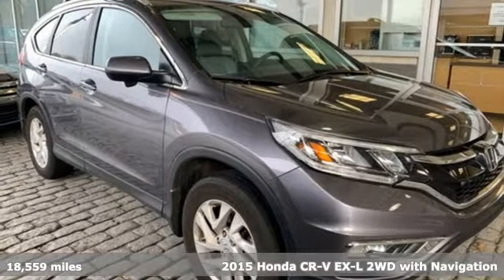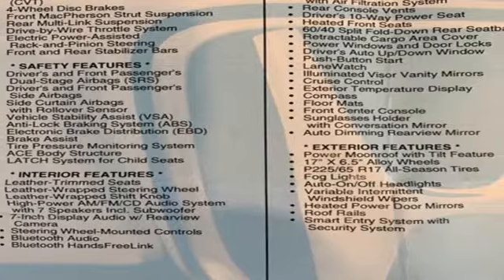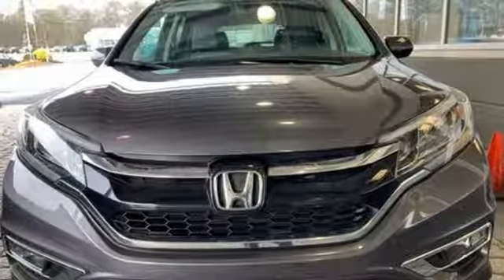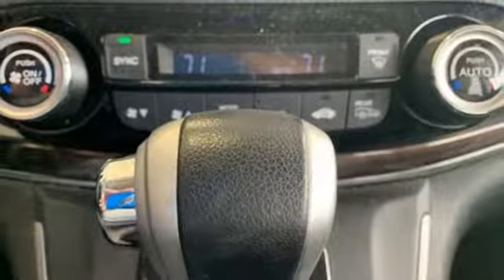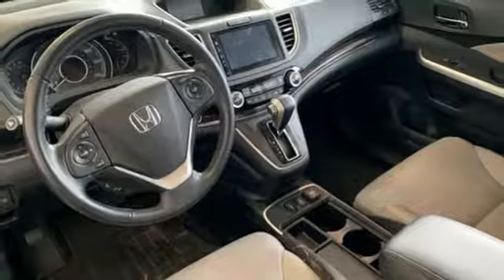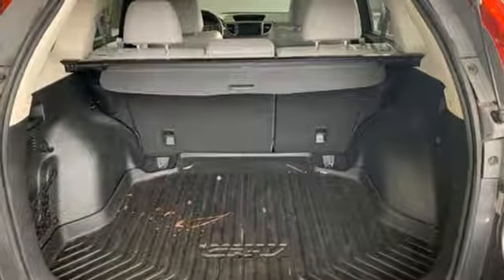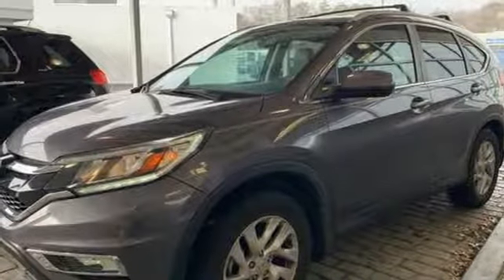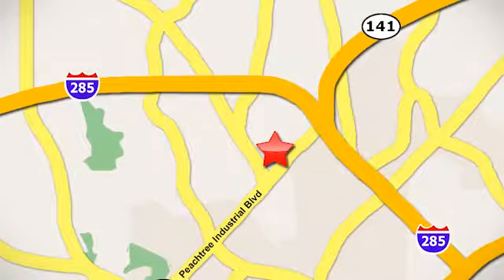Used 2015 Honda CR-V Atlanta Alpharetta, GA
Year: 2015
Make: Honda
Model: CR-V
Trim: EX-L
Engine: 2.4L I4 DOHC 16V i-VTEC
Transmission: CVT
Color: Gray
Interior: Gray
Mileage: 18559
Stock #: VA19012A
VIN: 2HKRM3H79FH542580
THIS SPECIAL PRICING IS AVAILABLE WITH APPROVED CREDIT. SEE DEALER FOR DETAILS.brbr2015 HONDA CR-V EX-Lbrbr* CLEAN CARFAX HISTORY REPORTbr* HEATED LEATHER SEATSbr* POWER SLIDING MOONROOFbr* AM/FM/XM/CD/USB/AUX AUDIO INPUTbr* PROXIMITY KEY WITH PUSH BUTTON STARTbr* BLUETOOTH HANDS-FREE CONNECTIVITYbr* AUTO-DIMMING REARVIEW MIRRORbr* CRUISE CONTROLbr* DUAL AUTOMATIC CLIMATE CONTROLbr* REAR VIEW CAMERAbr* 17" ALLOY WHEELSbr* ELECTRONIC STABILITY CONTROLbr* BRAKE ASSISTbr* TIRE PRESSURE MONITORING SYSTEMbrbrbrAwards:brbr* 2015 KBB.com Best Buy Awards br* 2015 KBB.com 10 Best Cars Under $25,000 br* 2015 KBB.com 15 Best Family Cars br* 2015 KBB.com Brand Image AwardsbrbrGive us a call to confirm availability and schedule a hassle free test drive! We are located at 5901 Peachtree Industrial Blvd, Atlanta, GA, 30341.br

Address:
5901 Peachtree Industry Boulevard